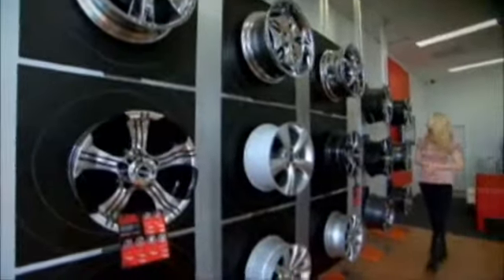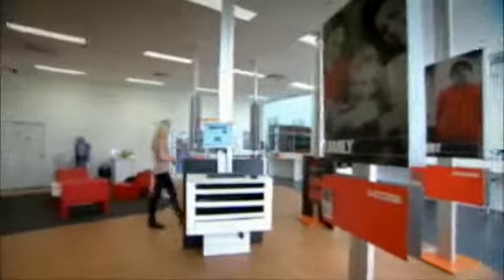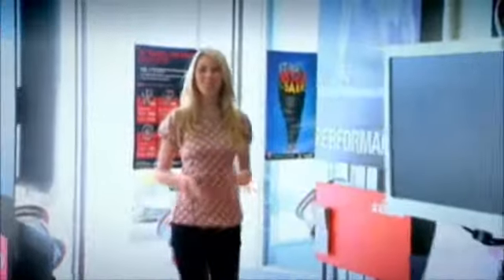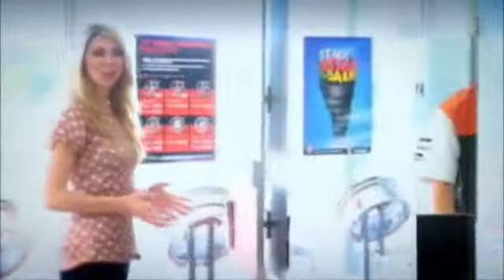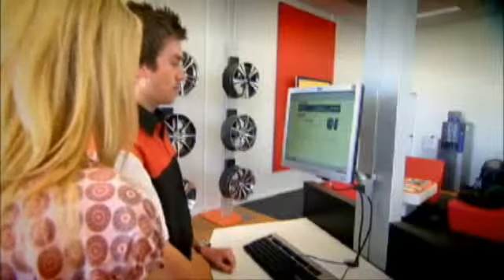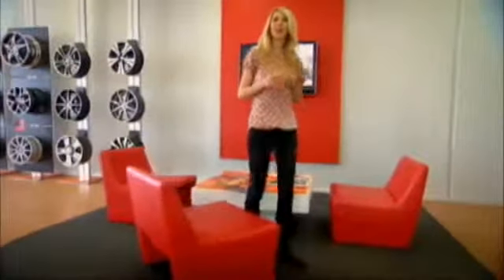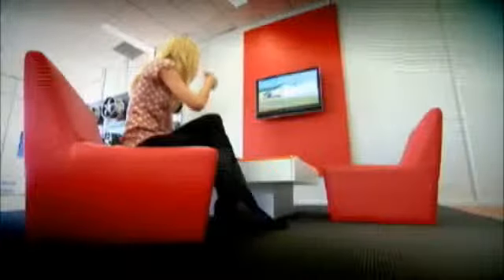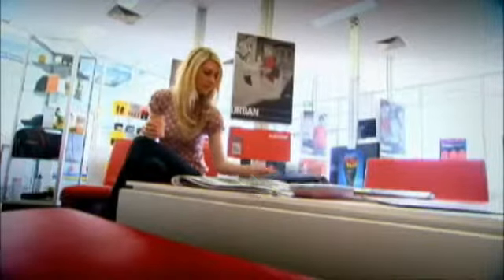Bridgestone Select Showroom Tour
Discover the Bridgestone Select difference with this showroom tour. Franchise opportunities are available now!